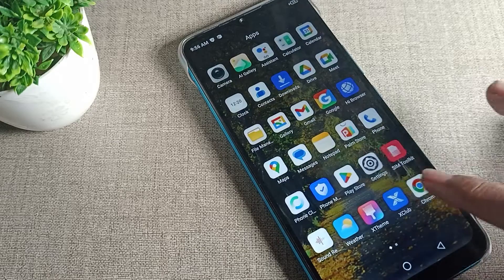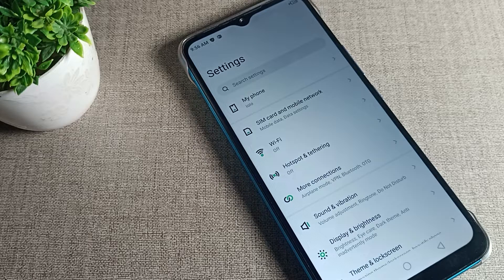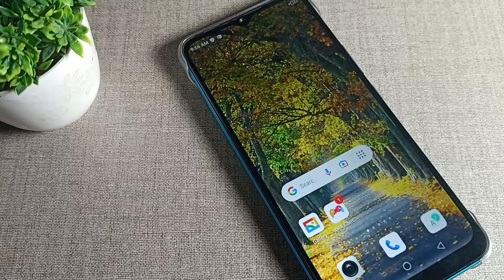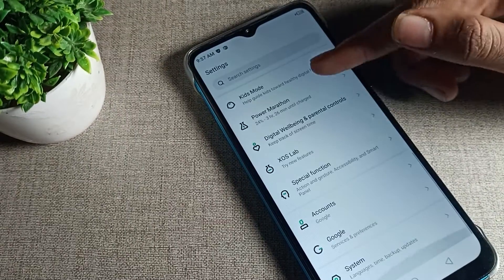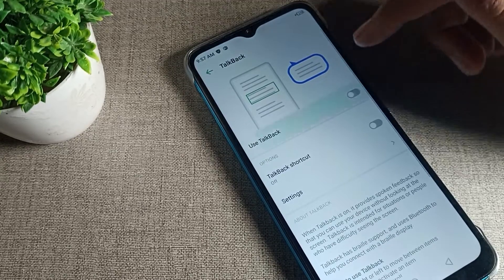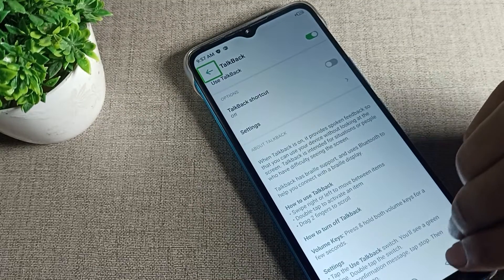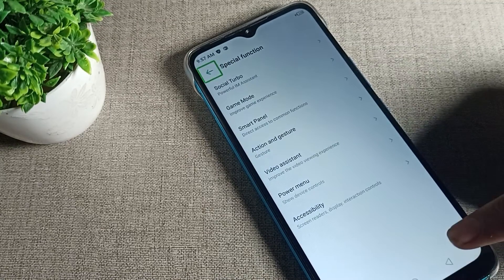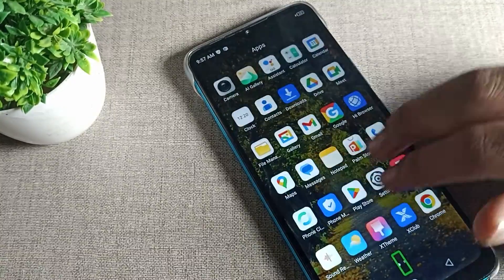TalkBack Enable in infinix smart 5a, how to enable TalkBack mode